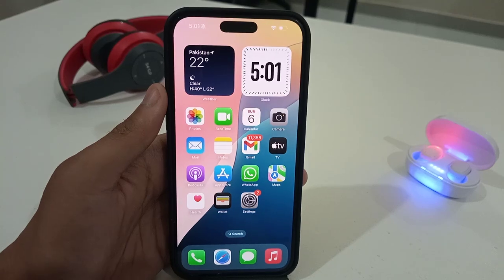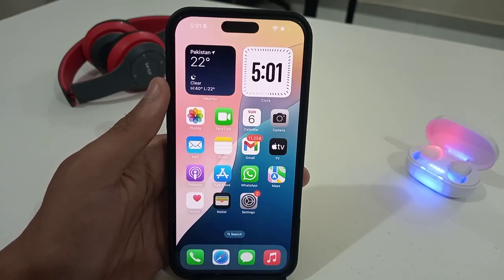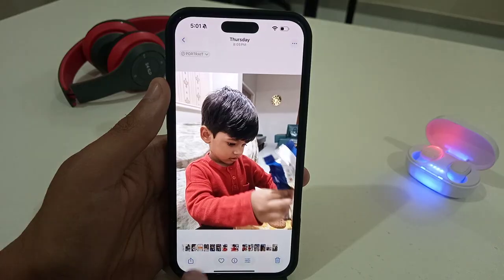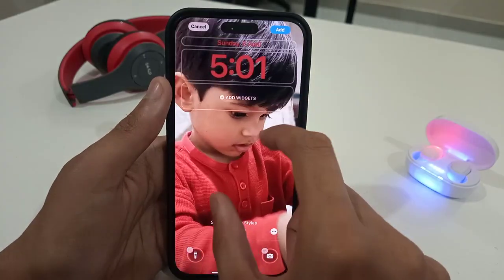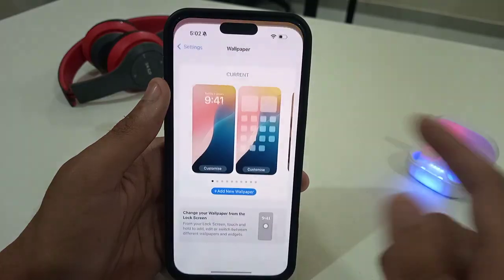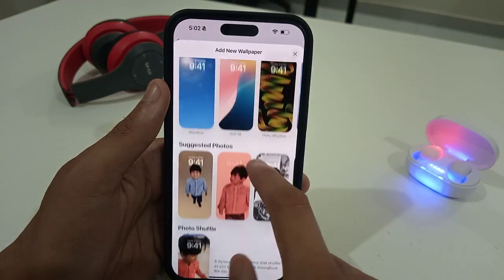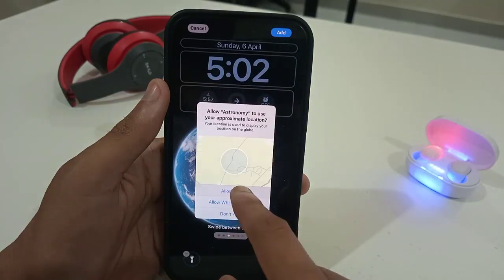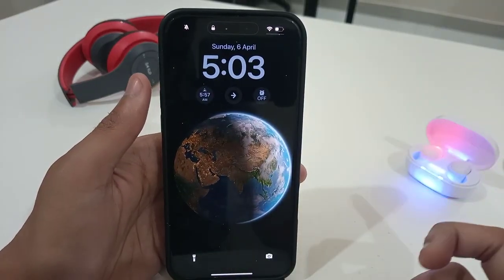How to Change Wallpaper on iPhone 17 Pro Max (Step-by-Step)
📄 Video Description:

Just got your new iPhone 17 Pro Max and want to customize the look? 🔥 In this quick tutorial, I’ll show you exactly how to change your wallpaper — both Lock Screen and Home Screen — using the latest features in iOS 18.

🎨 Whether you're using dynamic wallpapers, photos, or built-in designs, it's super easy to give your iPhone a fresh new look.

🔧 In this video, you’ll learn:

How to access the wallpaper settings

How to choose different wallpapers for Lock & Home screens

How to use photo shuffle & depth effects

Pro tips for aesthetic setups

✅ Works on iPhone 17 Pro Max and any device running iOS 18.

🔗 Timestamps (Optional):

0:00 - Intro
0:15 - Open Wallpaper Settings
0:35 - Choose Lock Screen Wallpaper
1:05 - Set Home Screen Wallpaper
1:30 - Final Tips & Tricks

Would you like a version of this optimized for YouTube Shorts, or help with a script or thumbnail text?